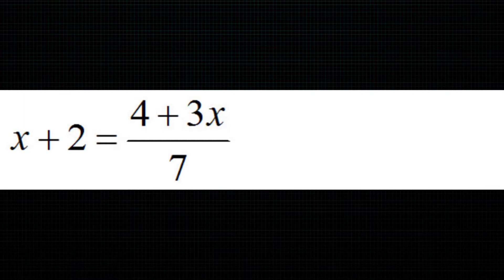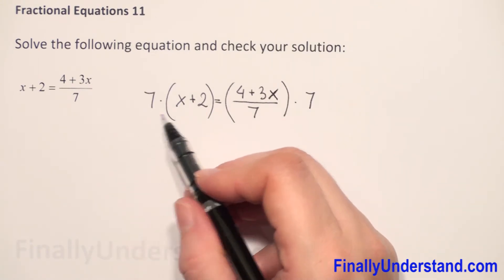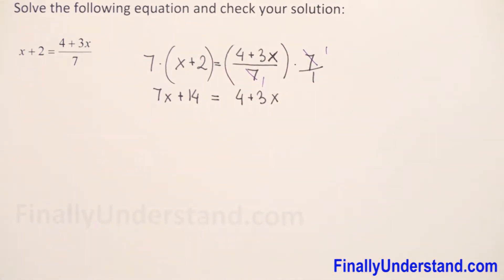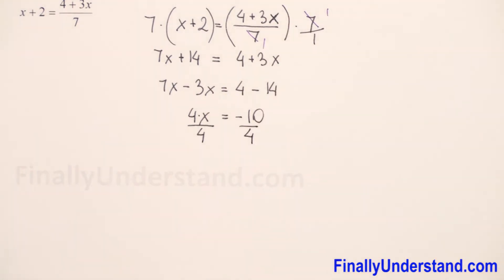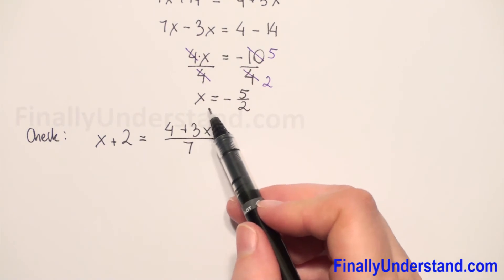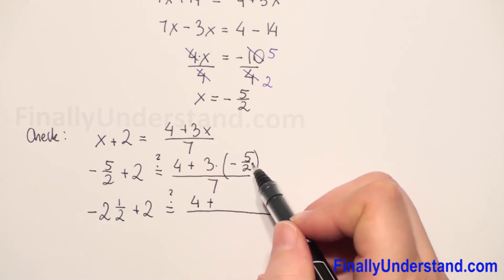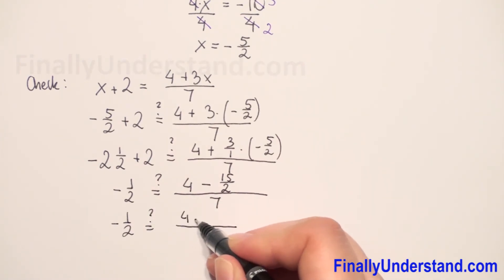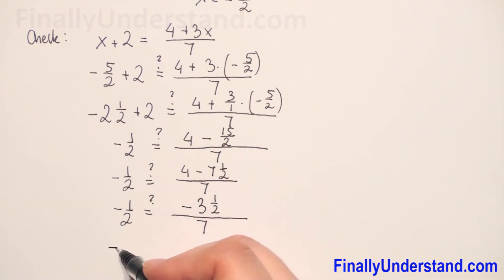Fractional Equations 11